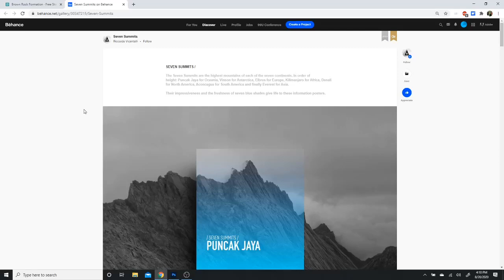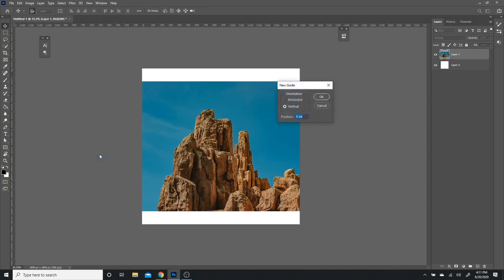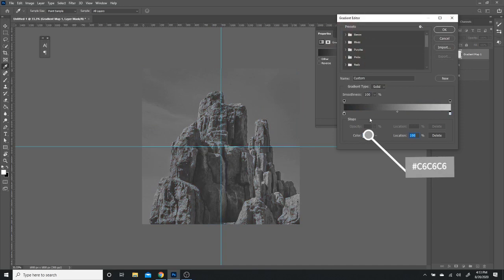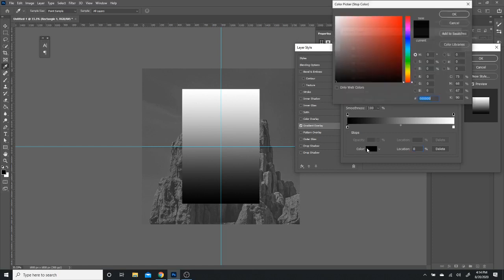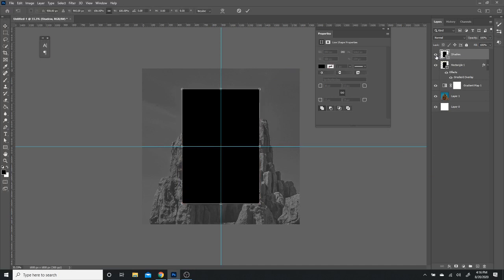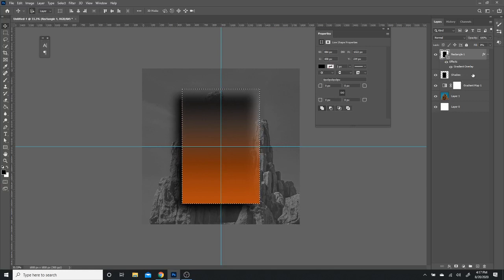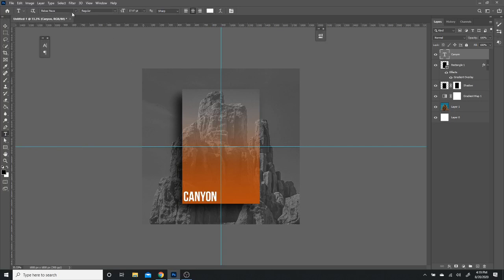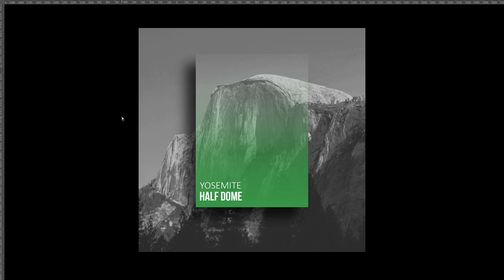Photoshop Tutorial: Bold Color Nature Design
I'll be breaking down a method of recreating a simple design using a bold color to stand and show off an image.